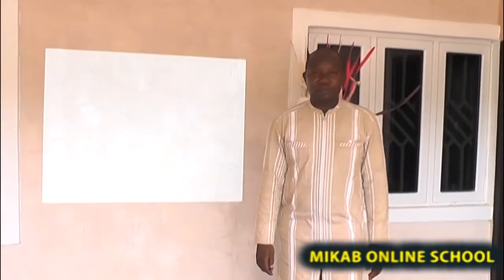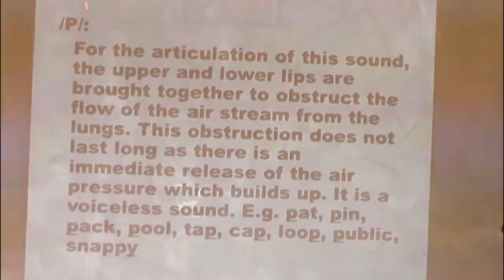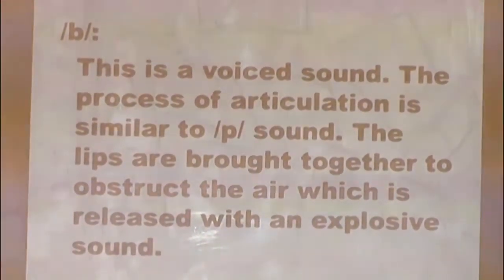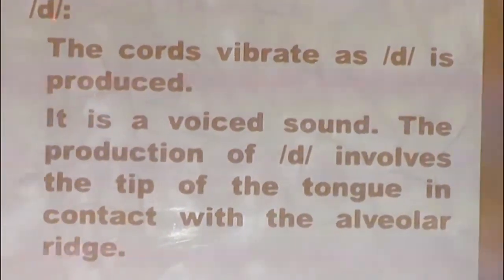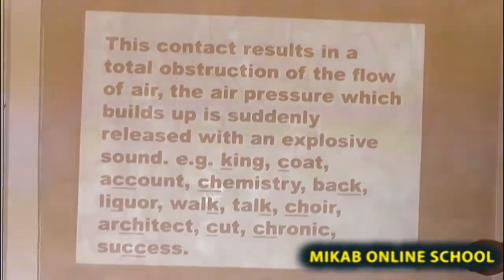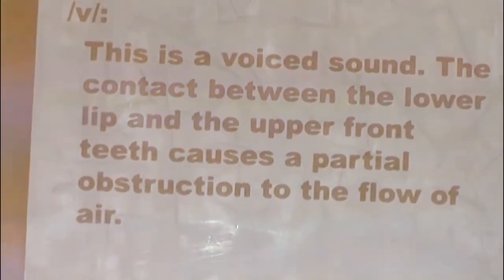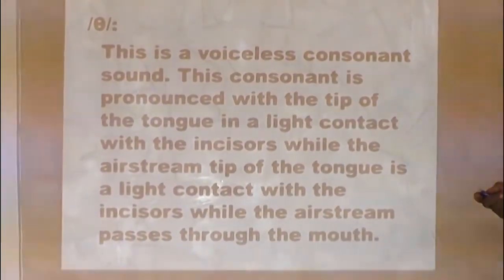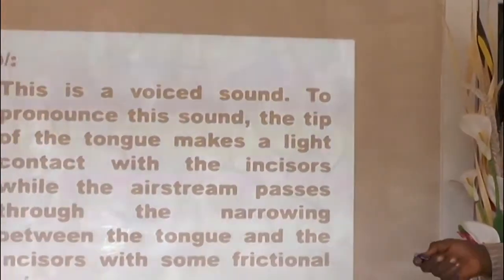Speech Work: Consonant Sounds (Part 2) - Lesson 5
SPEECH WORK  - THE CONSONANTS
Although we have described various classes of consonant, it is necessary to examine each consonant in order to highlight its phonetic and  articulatory qualities

/P/:
 For the articulation of this sound, the upper and lower lips are brought together to obstruct the flow of the air stream from the lungs. This obstruction does not last long as there is an immediate release of the air pressure which builds up. It is a voiceless sound. E.g. pat, pin, pack, pool, tap, cap, loop, public, snappy

/b/:
 This is a voiced sound. The process of articulation is similar to /p/ sound. The lips are brought together to obstruct the air which is released with an explosive sound.
The only difference between the /p/ and /b/ sounds is that the vocal cords vibrate during the production of /b/ sound while they do not for /p/ e.g. bin, ban, bat, bomb, bud, mob, book, public, rubber.

/t/:
 It is a voiceless sound. To produce the sound, the tip of the tongue is in contact with the alveolar ridge and this contact obstructs the flow of air.
On immediate release, the air pressure escapes with the usual pop sound. e.g. ten, letter, looked, doubt, parked, worked, coughed, receipt, tone, note.

/d/:
 The cords vibrate as /d/ is produced.
 It is a voiced sound. The production of /d/ involves the tip of the tongue in contact with the alveolar ridge.
This contact results in a total obstruction of airstream which is, however, released immediately with an explosive sound. e.g. did, moved, mad, dam, down, wound, deal, lead, bagged

/k/:
 This is a voiceless sound. To produce /k/, while, the back of the tongue makes contact with the velum (soft palate).
This contact results in a total obstruction of the flow of air, the air pressure which builds up is suddenly released with an explosive sound. e.g. king, coat, account, chemistry, back, liquor, walk, talk, choir, architect, cut, chronic, success.

/g/:
 This consonant is the voiced counterpart of /k/. This means that the process of production of /g/ is similar to that of /k/ except that the vocal cords vibrate as /g/ is produced.
e.g. give, ghost, dog, mug, gum, leg, bargain, beggar, luggage, exaggeration, exactly, example, examination.

/f/:
 This is a voiceless sound. The production of /f/ involves the front upper teeth and the lower lips. Because of the partial obstruction caused by the contact between the upper teeth and the lower lip, there is a continuous frictional noise as the airstream passes.
E.g. feet, physics, laugh, loaf, fry, phase, tough, e.t.c.

/v/:
 This is a voiced sound. The contact between the lower lip and the upper front teeth causes a partial obstruction to the flow of air.
There are some frictional noises as the airstream escapes and the vocal cords vibrate. e.g. vane, naïve, weave, view, starve, salvage, love, venom, e.t.c.

/θ/:
 This is a voiceless consonant sound. This consonant is pronounced with the tip of the tongue in a light contact with the incisors while the airstream tip of the tongue is a light contact with the incisors while the airstream passes through the mouth.
E.g. thank, thorn, through, third, breath, bath, oath, thought, theme, filthy, lengthy, etc.

/ð/:
 This is a voiced sound. To pronounce this sound, the tip of the tongue makes a light contact with the incisors while the airstream passes through the narrowing between the tongue and the incisors with some frictional noise.
E.g. bathe, clothe, breathe, soothe, loathe, either, worthy, them, those, etc.